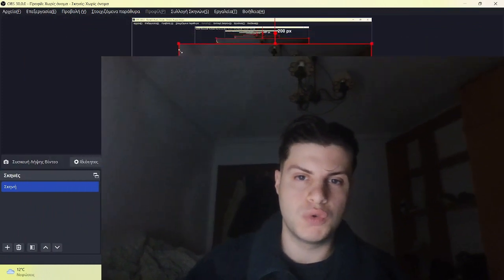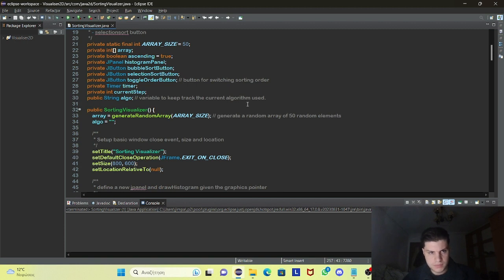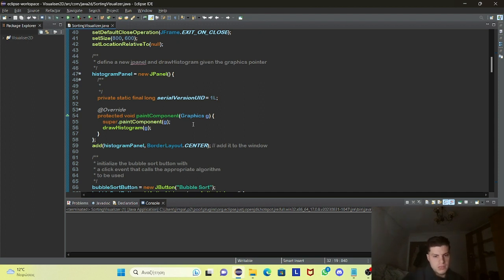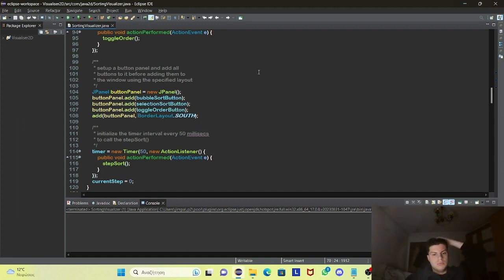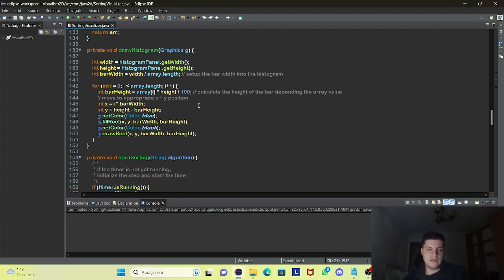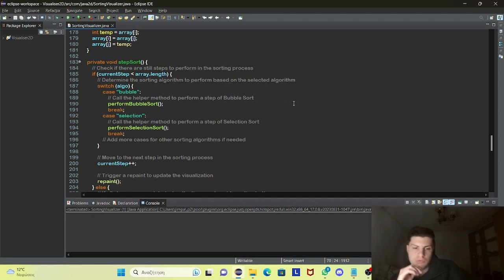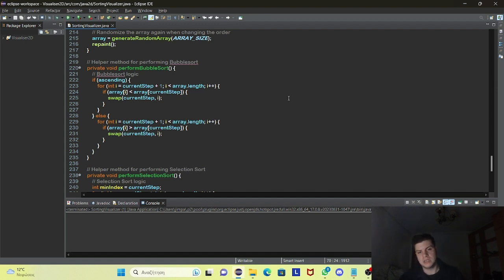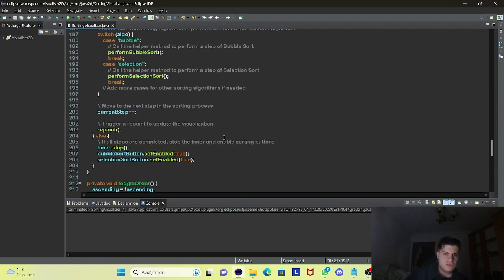Presentantion for JAVA2D project Computer Graphics Δημιουργήθηκε με το Clipchamp